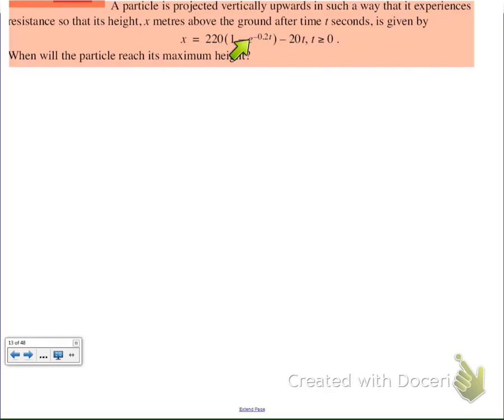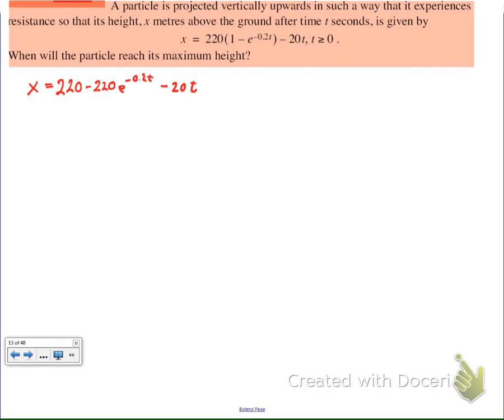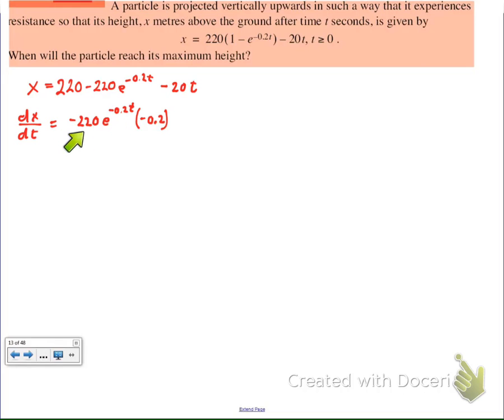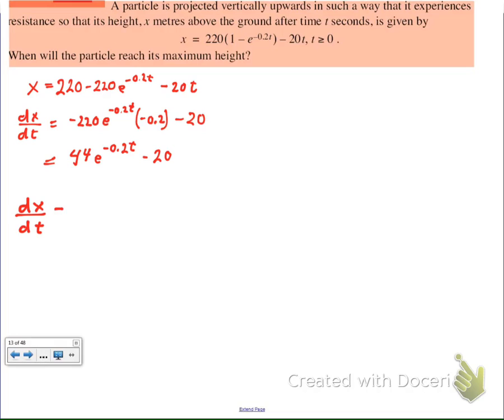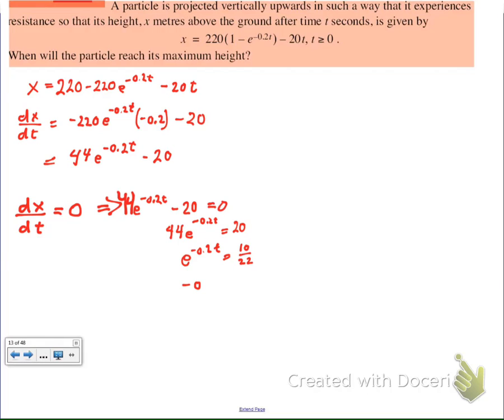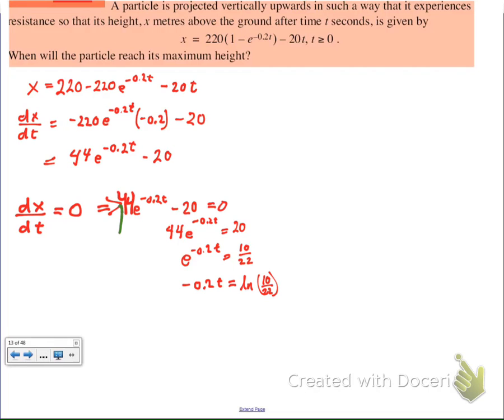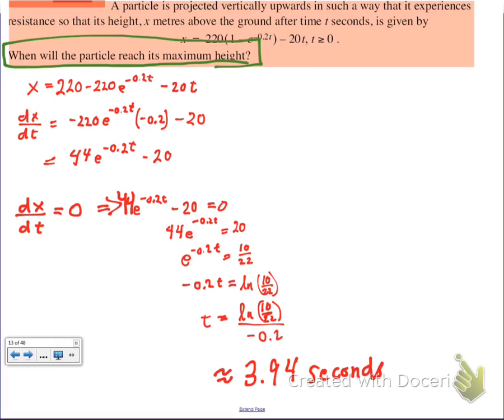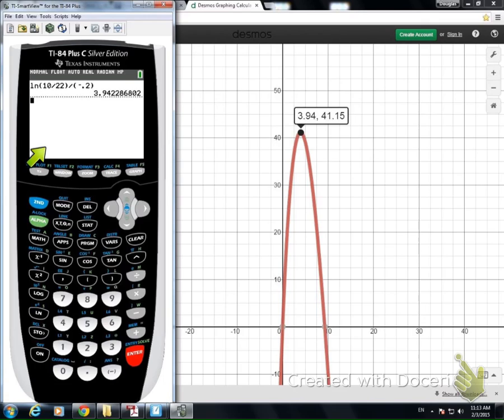calculus example with an exp function